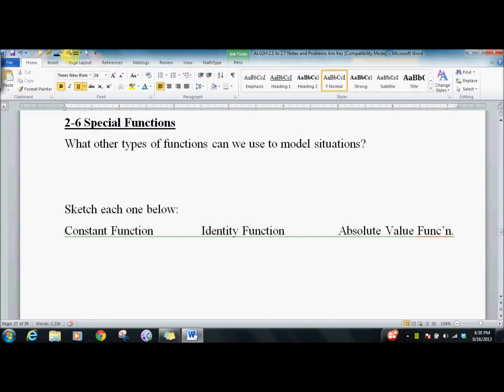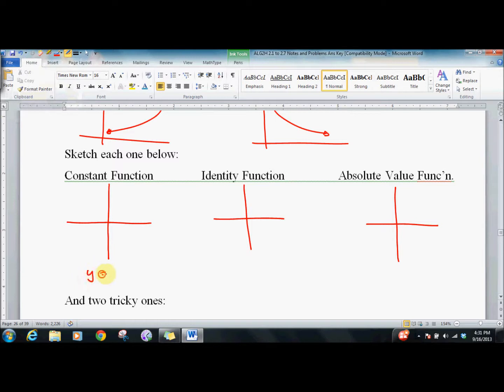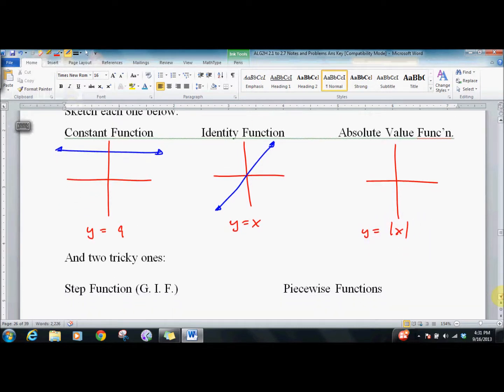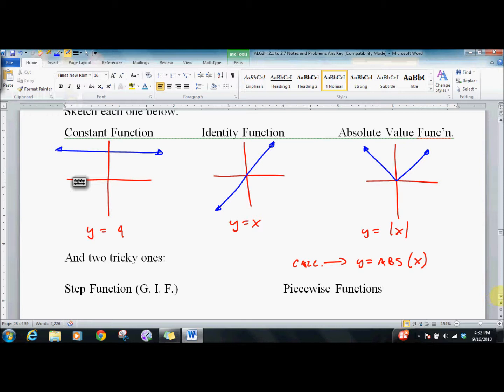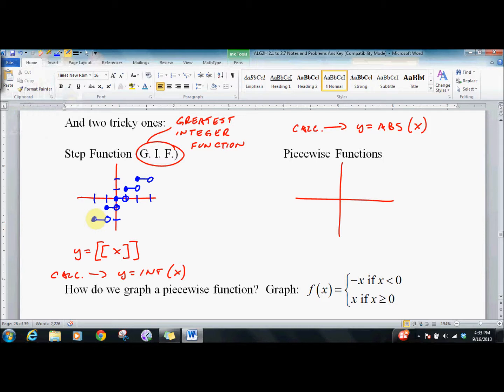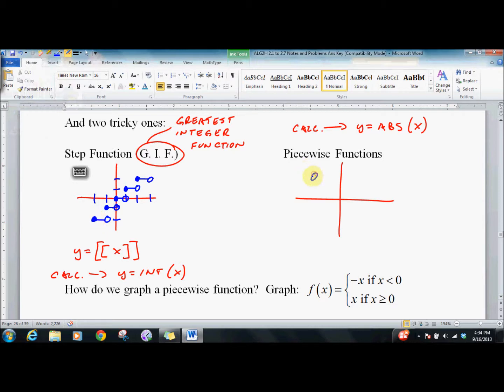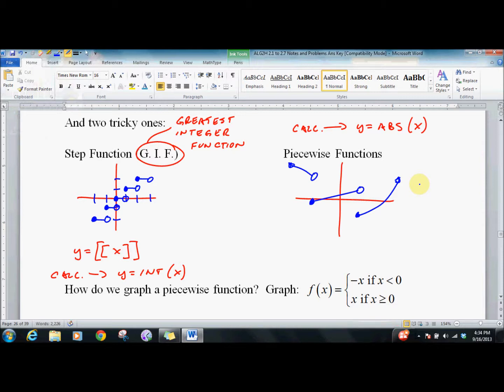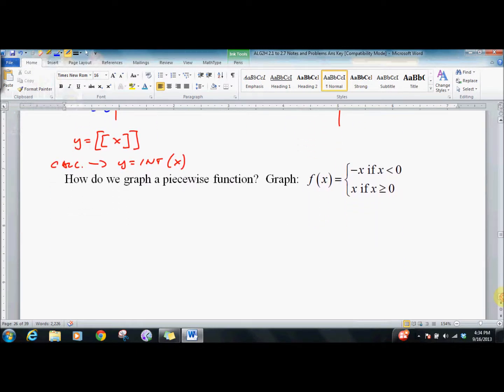210 and 240 2 6 Special Functions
Algebra 2 Honors lesson on graphing greatest integer and piece-wise functions